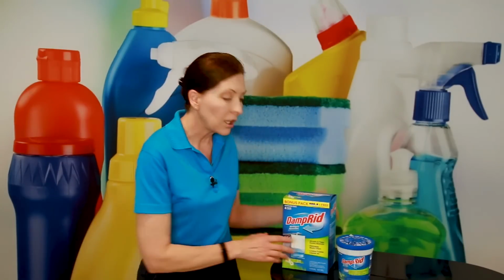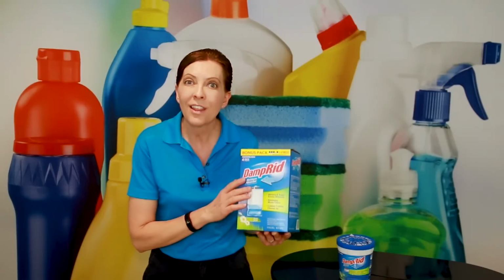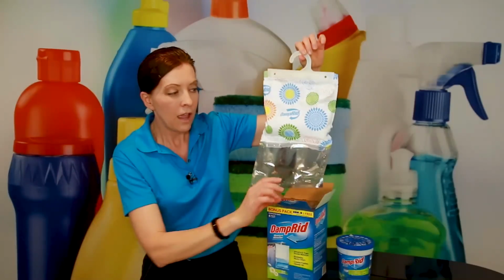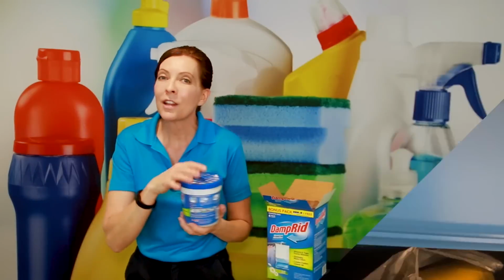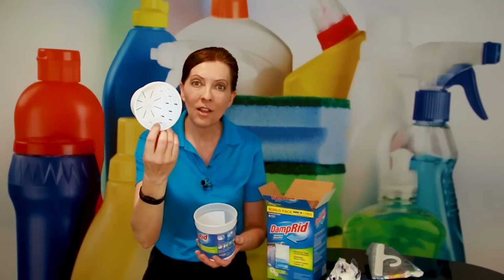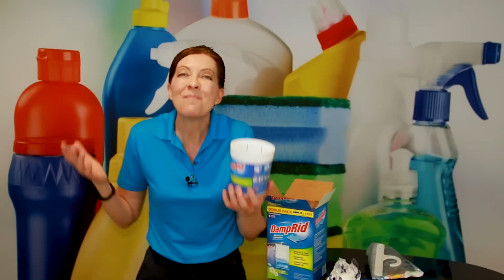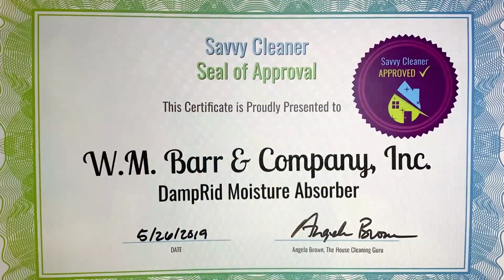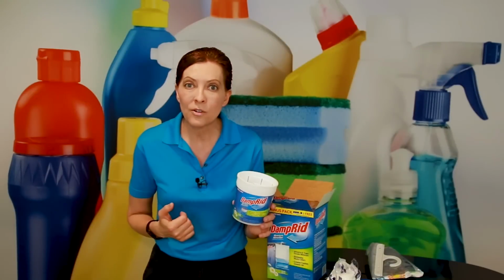DampRid Product Review Prevent Mildew & Mold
How do you get rid of musty, moldy smells caused by excess moisture? Angela Brown, the House Cleaning Guru, introduces DampRid in this product review. Does it earn the Savvy Cleaner Seal of Approval?

DampRid is a moisture absorber and odor-eliminating solution for those wondering how to remove musty odors.

DampRid Fragrance Free Moisture Absorber in the tub
DampRid Hanging Bag for the Closet 3 Pack
DampRid Moisture Absorber Refills
Odor Genie for the Car
4 lb Refillable DampRid Bin

*** EBOOK ***
How to Start Your Own House Cleaning Company

*** WHAT IS 'ASK A HOUSE CLEANER'? ***
Ask a House Cleaner is a daily show where you get to ask your house cleaning questions, and we provide answers. Learn how to clean. How to start a cleaning business. Marketing and Advertising tips for your cleaning service. How to find top quality house cleaners, housekeepers, and maids. Employee motivation tactics. Strategies to boost your cleaning clientele. Cleaning company expansion help. Time-saving Hacks for DIY cleaners and more. Hosted by Angela Brown, 25-year house cleaning expert and founder of Savvy Cleaner Training for House Cleaners and Maids.